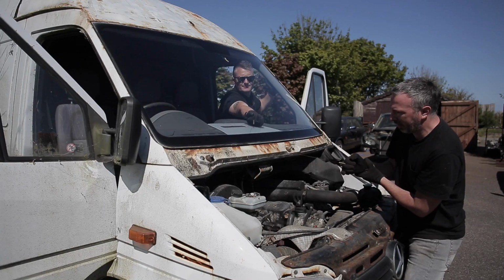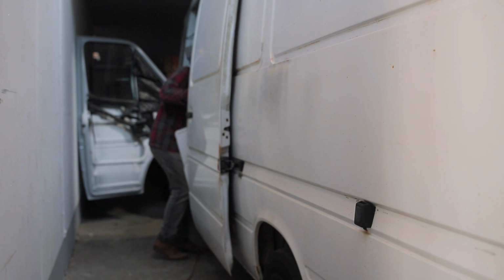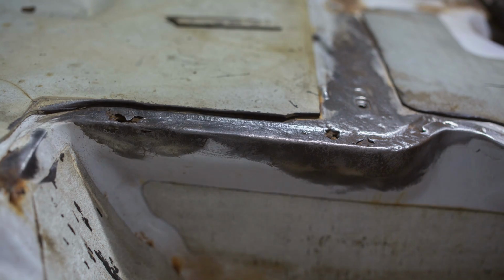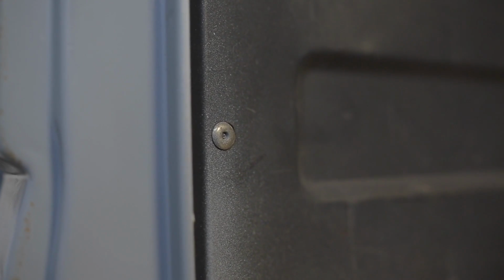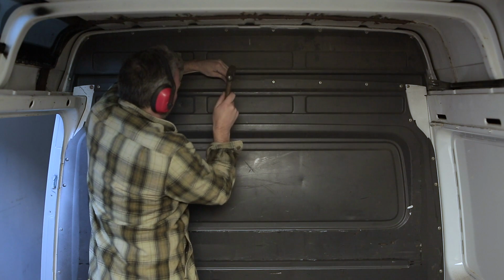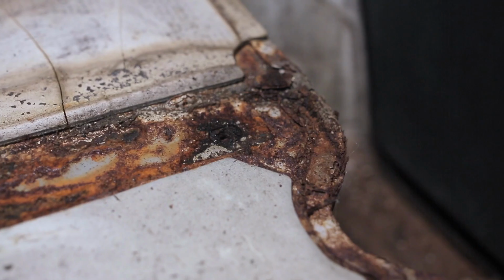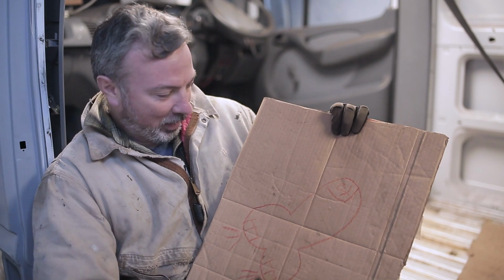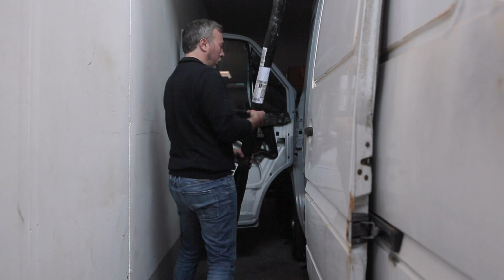The pro bodger who wrecked my van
The damage that can be done when someone cheaps out and does half a job. This Mercedes Sprinter camper will be a lot of work.

For behind the scenes updates on this project and more,